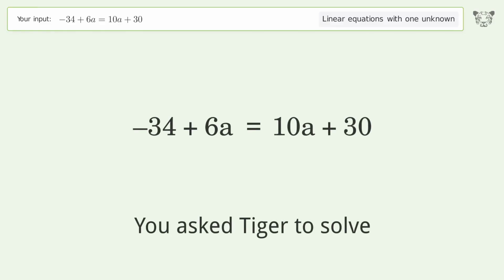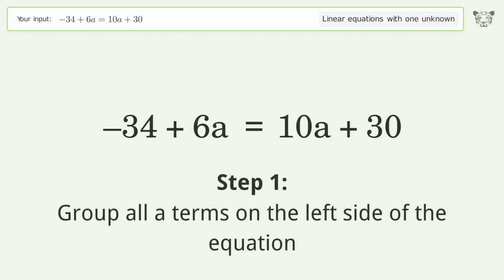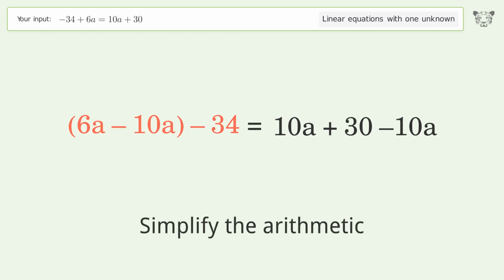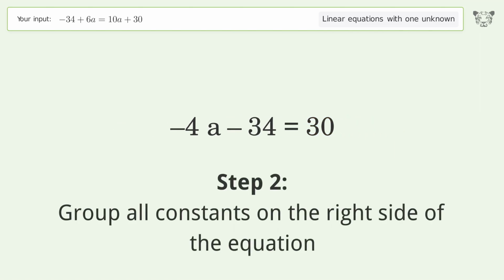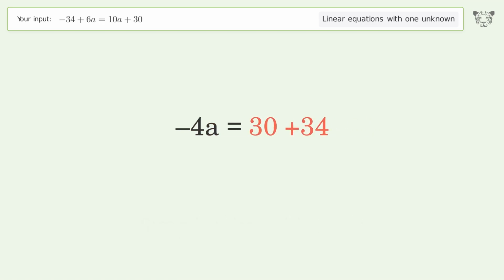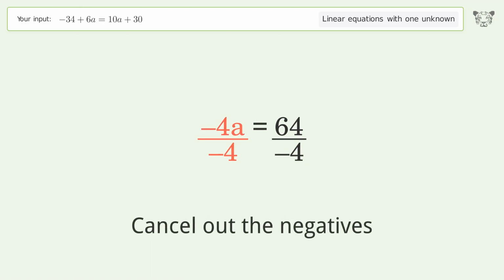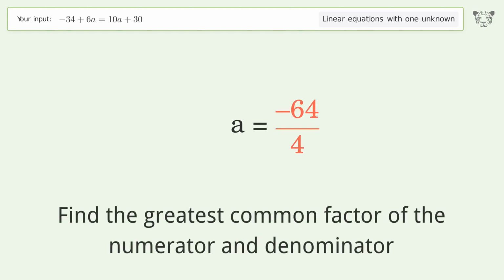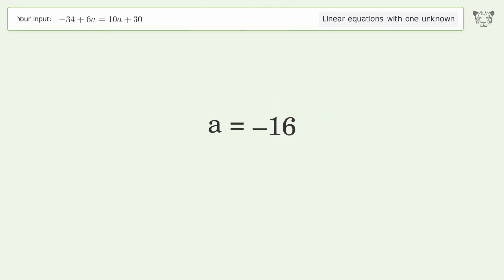Solve -34+6a=10a+30: Linear Equation Video Solution | Tiger Algebra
Struggling with -34+6a=10a+30? Watch our step-by-step video on Tiger Algebra to master this linear equation effortlessly.